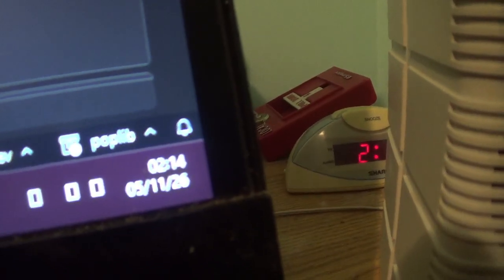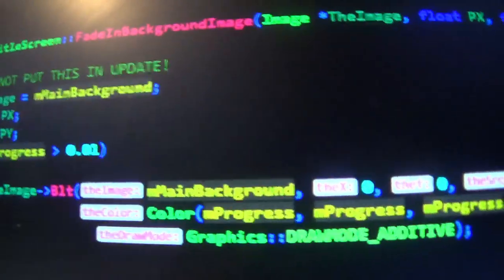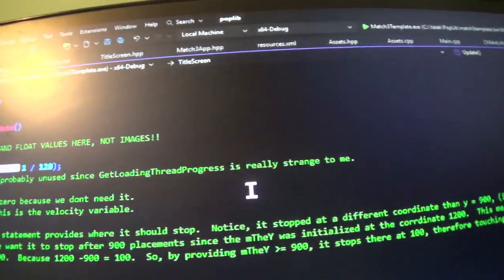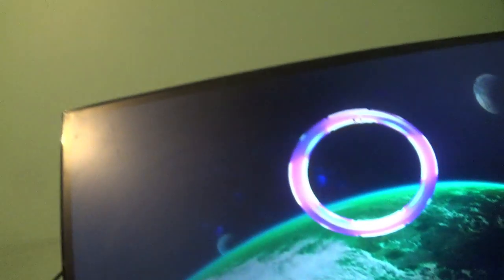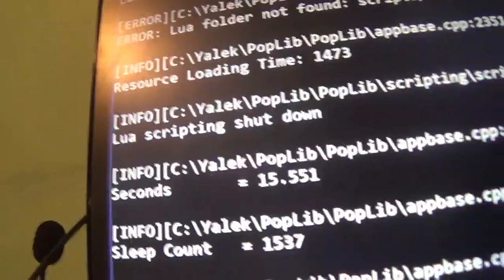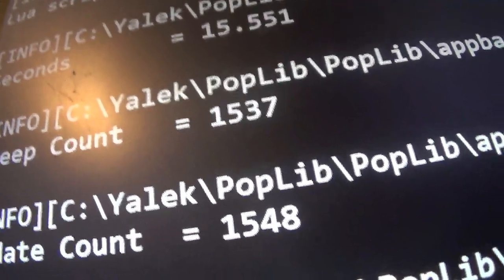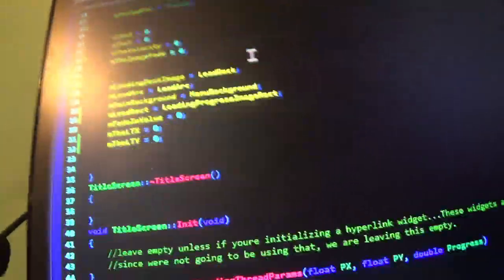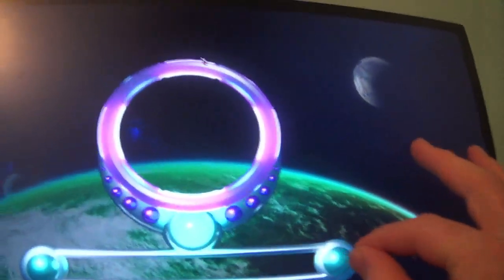DZ: video letter DJ's updates + other updates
So it appears "some" form of programming skills finally advanced in Poplib where I somehow got a basic image functionality correct this time.
This also means Im making a match 3 template project.  In no way will I be offering a tutorial for it, perhaps maybe when its done.  However, as to when it will merge as an example in the PopLib repository on github, is unknown.
There are also some important things that are going to be going on with my presence on the internet as a whole.  I may not be active as much as I used to be.